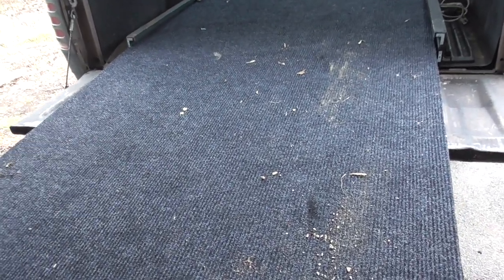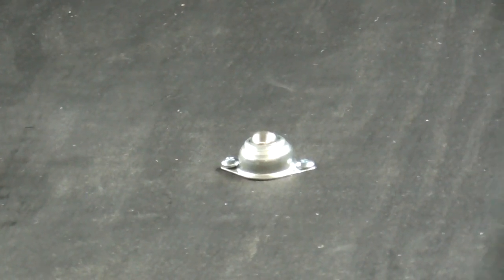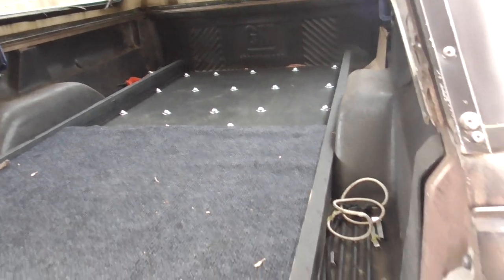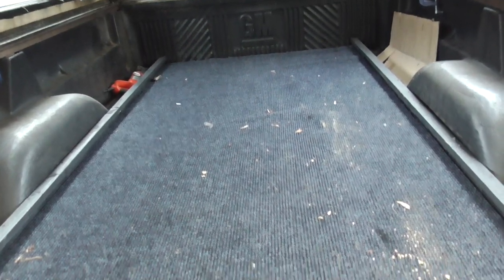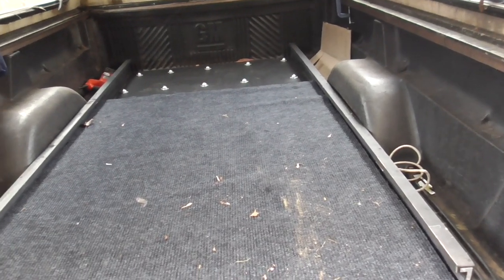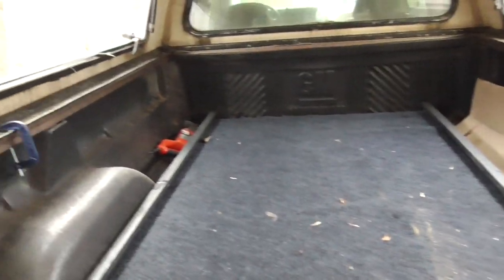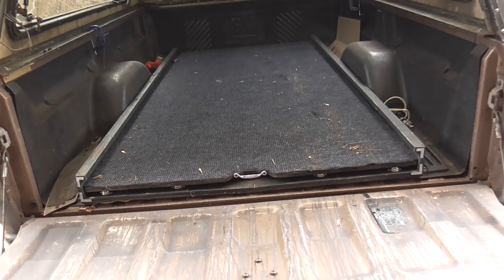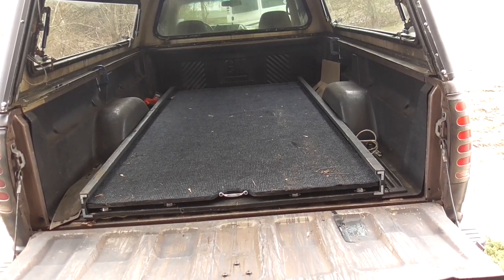DIY truck bed CARGO SLIDER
Man is this thing easy to build and a great addition! Ball roller's make it easy to slide in and out, GREAT addition to your work or play truck!